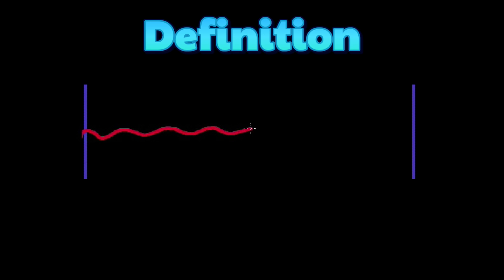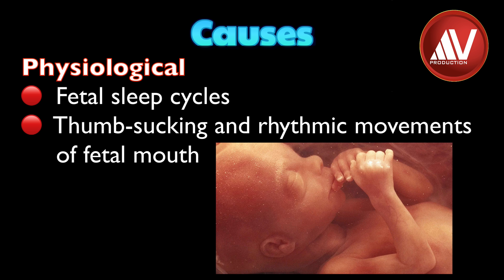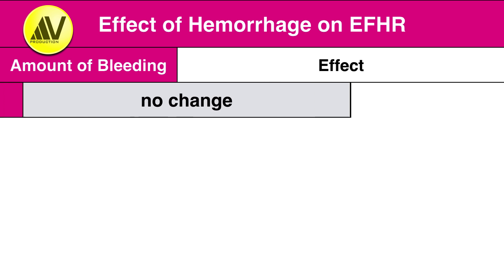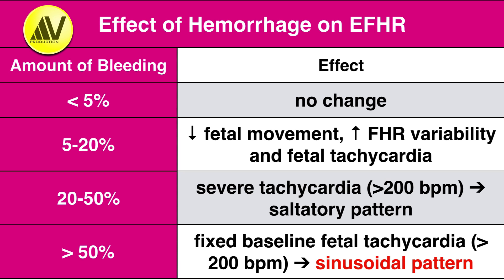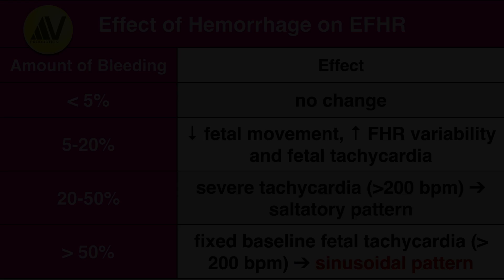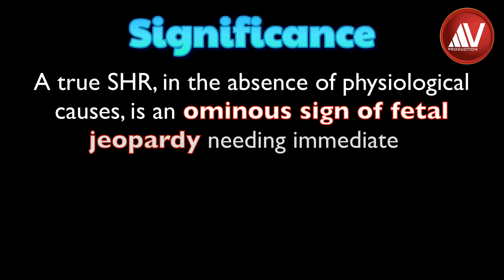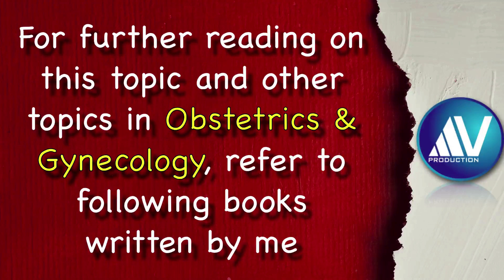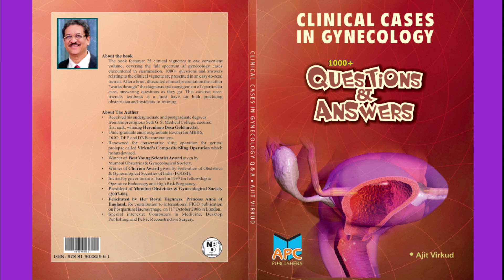Sinusoidal pattern explained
This HD video explains the causes and pathophysiology of sinusoidal pattern on electronic fetal heart rate monitoring.